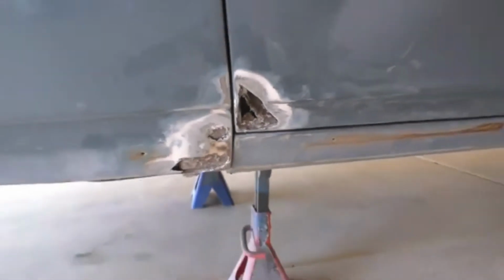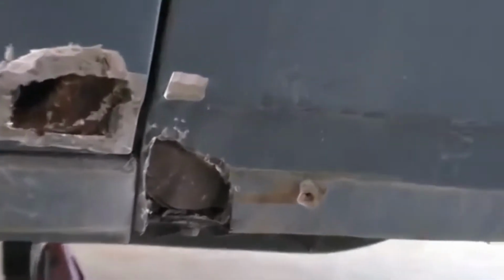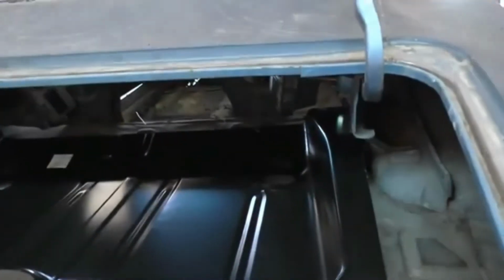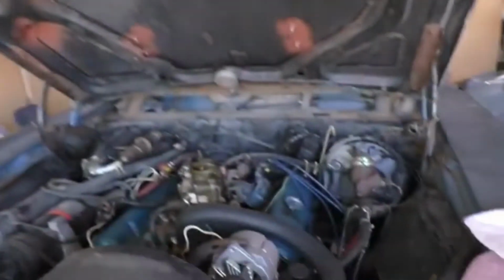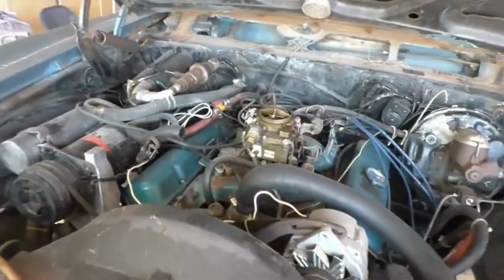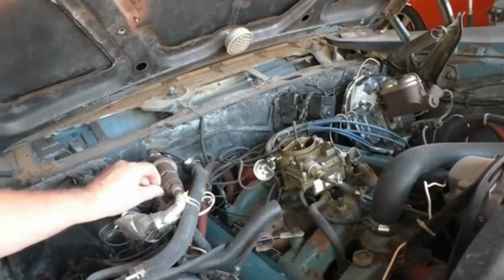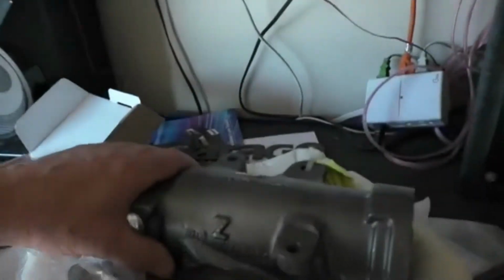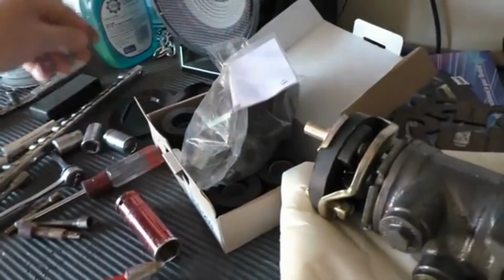68 FIREBIRD RUST REMOVAL & DISMANTLE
In this video we take a look at me tearing down my 1968 firebird